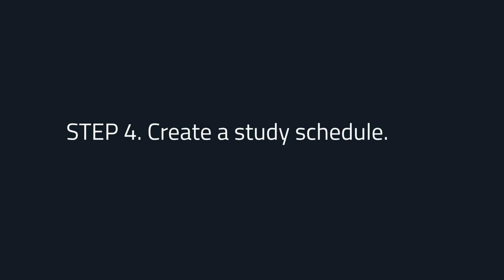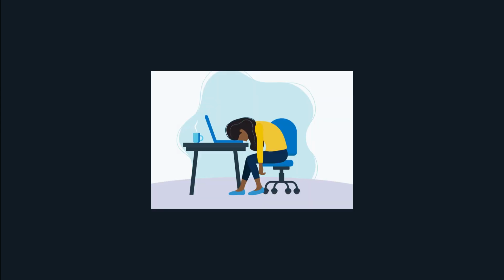How to Pass Any Exam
Here is a rather short step by step explanation on how to properly pull the information that you have collected so far and dump it into your brain in an orderly fashion.